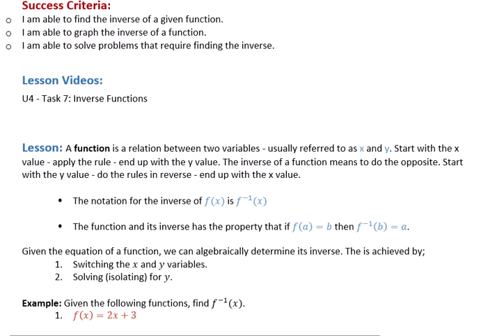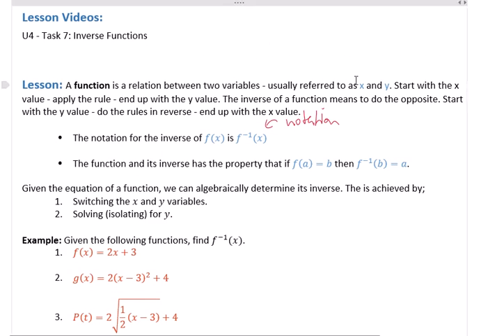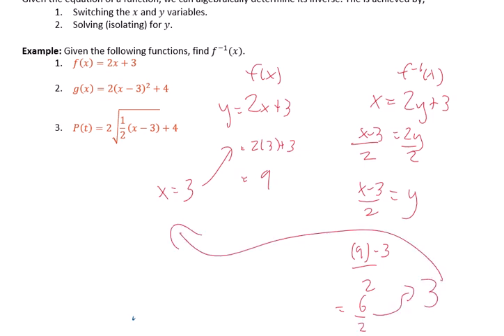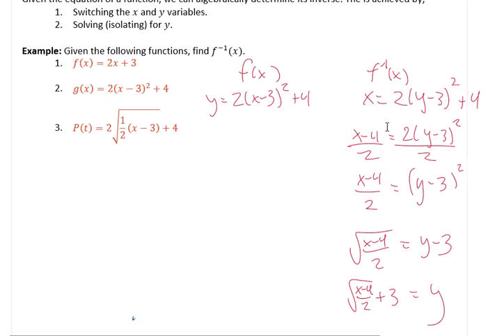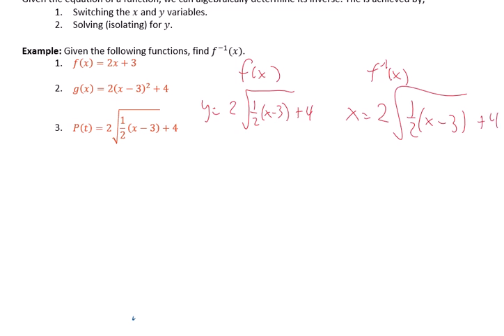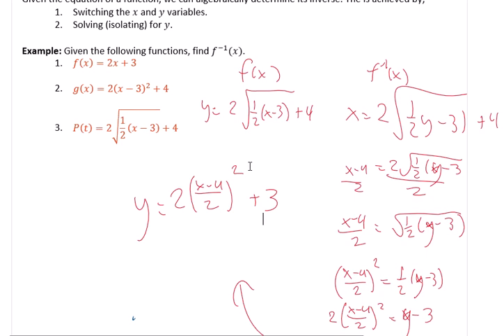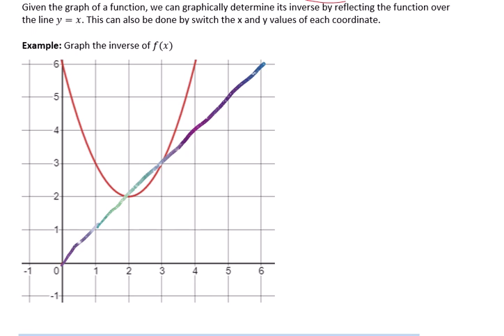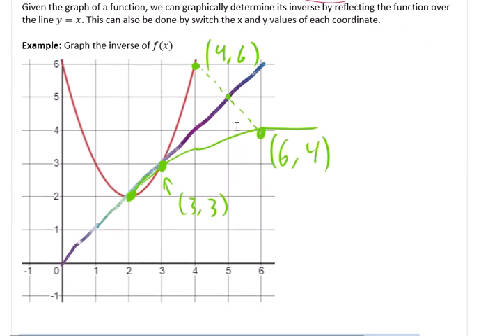Inverse Functions (MCR3U - 11 Functions)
Explore the inverse of a function. Find the inverse of a function graphically or algebraically.